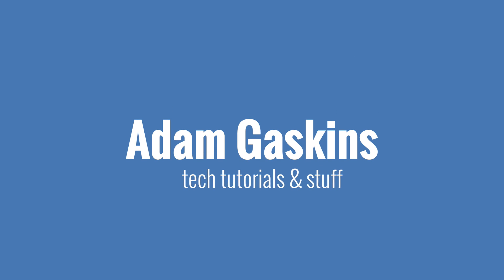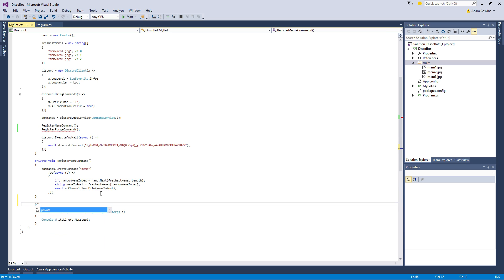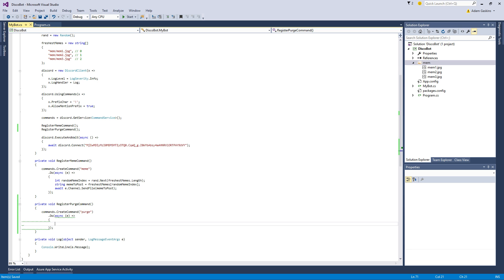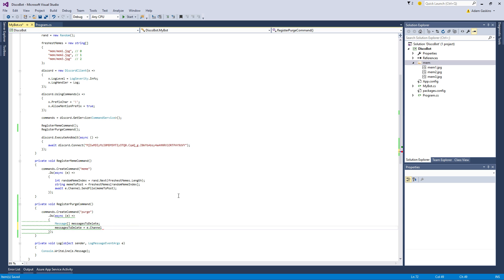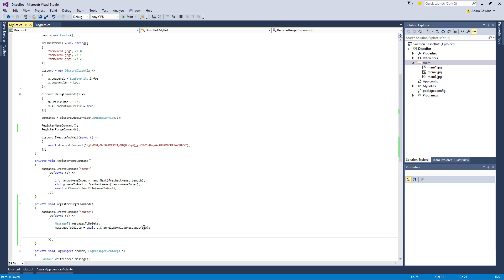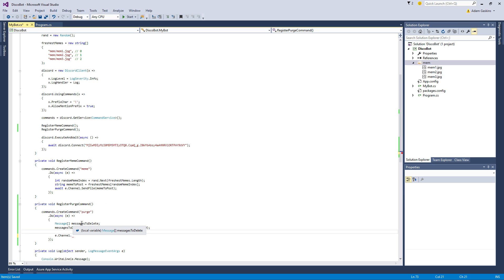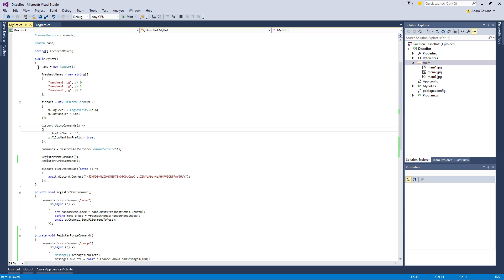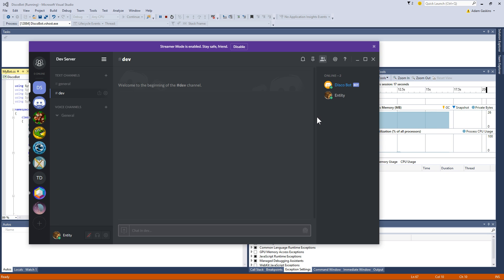Easily Code a Discord Bot: Part 4 - Bulk Delete Messages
Let's make a command that deletes messages in bulk!